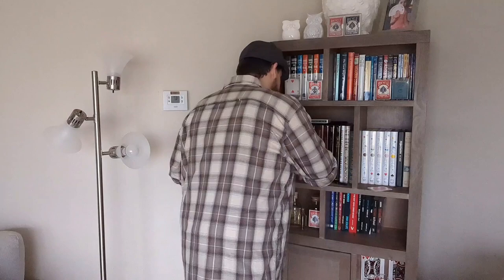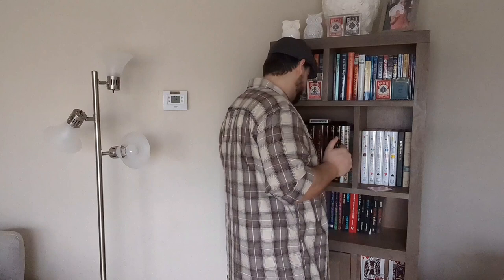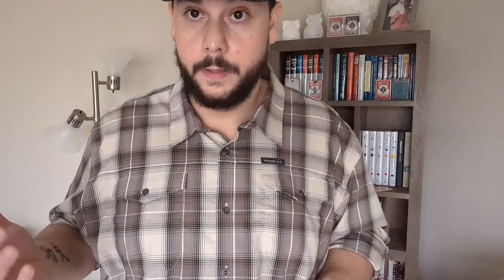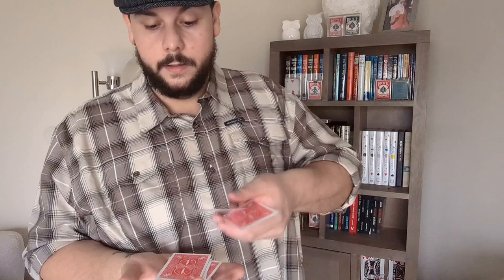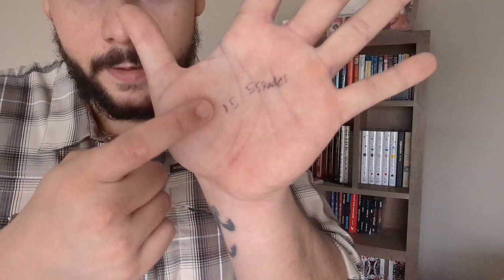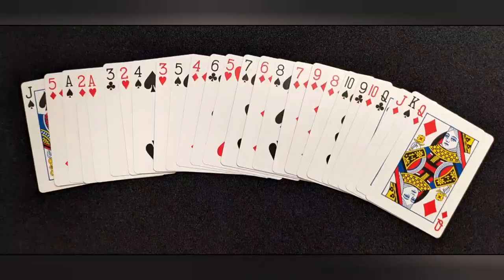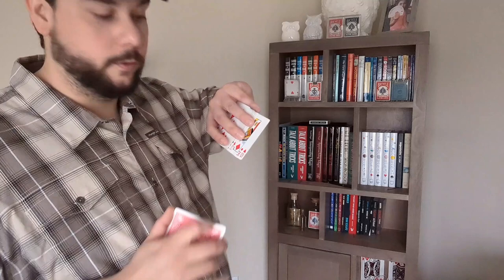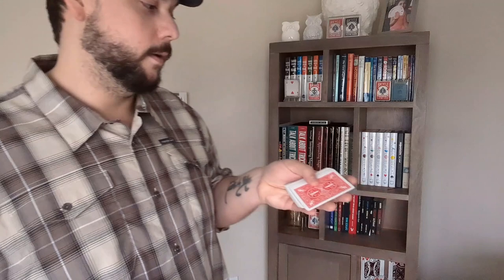Predict Thought Of Number And Card (Tutorial)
Predict Thought Of Number And Card (Tutorial) an almost self working miracle I call discovering harmony inspired by strange harmony by Roberto Giobbi in  card college lighter volume 1 and digit discovery by Karl Fulves in self-working mental magic.